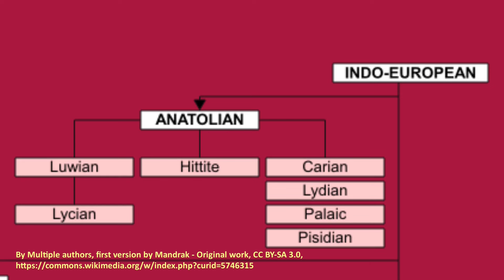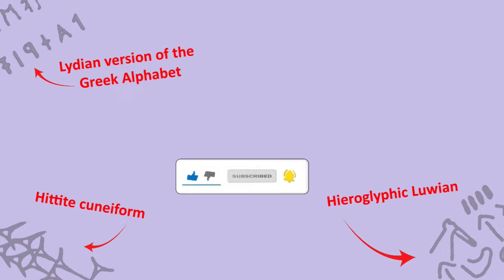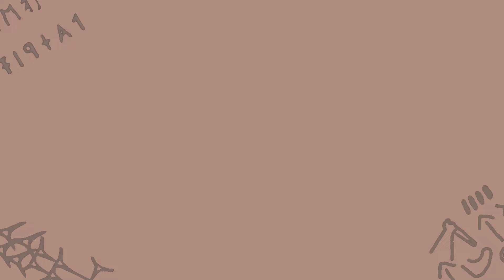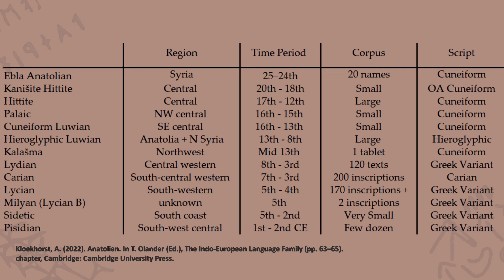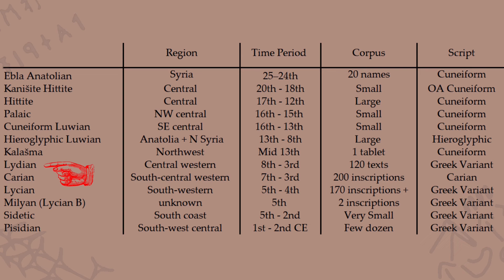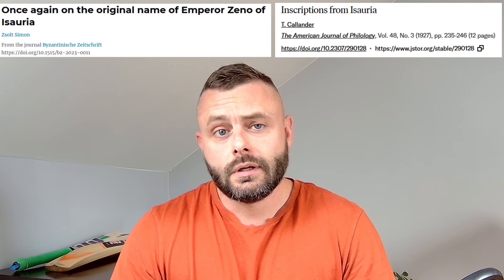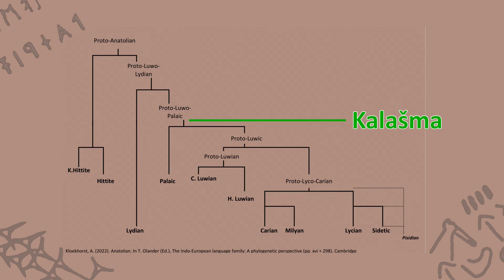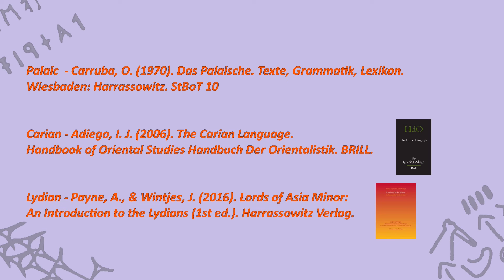The Anatolian Language Tree and Exploring the Position of Kalašma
👋 Welcome back, everyone! It's Learn Hittite here, and today we're exploring the intricate world of the Anatolian language family and its complex relationships, both internally and externally.

Have you ever wondered about the connection between Anatolian and Proto-Indo-European languages? 🤔 Well, you're not alone! This topic has sparked considerable discussion among linguists over the years.

In this video, we'll go over the different perspectives on the relationship between Anatolian and Proto-Indo-European. From the traditional tree model to the intriguing Indo-Hittite hypothesis proposed by Sturtevant back in 1938, there's plenty to explore!
But wait, there's more! We'll also discuss the latest research and developments in the field, including the Indo-Anatolian hypothesis and recent discoveries like Anatolian personal names in the Ebla archives. Plus, we'll touch on the tantalizing possibility of a Proto-Indo-Uralic connection.

So, if you're curious about the ancient Anatolian languages and their place in the linguistic landscape, you're in the right place!

Selected References (Additional sources cited in video)

Sturtevant, E. H. (1929). The Relationship of Hittite to Indo-European. Transactions and Proceedings of the American Philological Association, 60, 25–37.

BROSMAN, P. (2002). EVIDENCE IN SUPPORT OF PROTO-INDO-HITTITE. Folia Linguistica Historica, 36(Historica-vol-23-1-2), 1-22.

Kroonen, G. J., Barjamovic, G., & Peyrot, M. (2018). Linguistic supplement to Damgaard et al. 2018: Early Indo-European languages, Anatolian, Tocharian and Indo-Iranian.

Archi, A. (2015). Ebla and Its Archives: Texts, History, and Society. Berlin, München, Boston: De Gruyter.

Kloekhorst, A., & Pronk, T. (Eds.). (07 Oct. 2019). The Precursors of Proto-Indo-European. Leiden, The Netherlands: Brill

Peyrot, M. (2019). "Chapter 13 Indo-Uralic, Indo-Anatolian, Indo-Tocharian". In The Precursors of Proto-Indo-European. Leiden, The Netherlands: Brill

Kortlandt, F. (01 Jan. 2010). Studies in Germanic, Indo-European and Indo-Uralic. Leiden, The Netherlands: Brill.

Kloekhorst, A. (2022). Anatolian. In T. Olander (Ed.), The Indo-European Language Family (pp. 63–65). chapter, Cambridge: Cambridge University Press.

Popko, M. (1999). Ludy i Języki Starożytnej Anatolii. Dialog.

Callander, T. (1927). Inscriptions from Isauria. The American Journal of Philology, 48(3), 235–246.

Simon, Zsolt (2023) Once again on the original name of Emperor Zeno of Isauria. BYZANTINISCHE ZEITSCHRIFT, 116. pp. 279-284.

Schwemer, D. (2024). Volume 71 of the Cuneiform Texts from Boğazköi. Pages 42-43. Akademie der Wissenschaften und der Literatur.

Carruba, O. (1970). Das Palaische. Texte, Grammatik, Lexikon. Wiesbaden: Harrassowitz. StBoT 10

Adiego, I. J. (2006). The Carian Language.
Handbook of Oriental Studies Handbuch Der Orientalistik. BRILL.

Payne, A., & Wintjes, J. (2016). Lords of Asia Minor:
An Introduction to the Lydians (1st ed.). Harrassowitz Verlag.